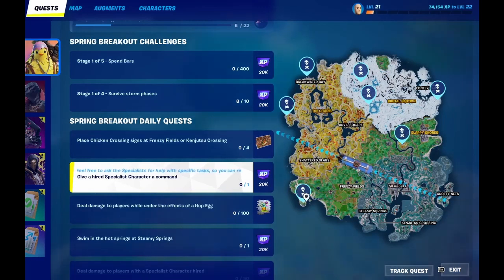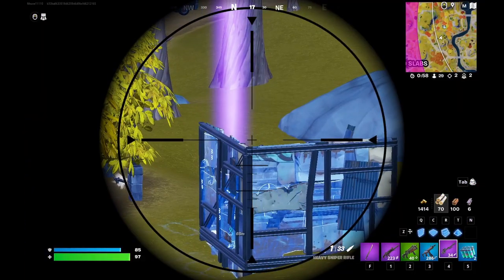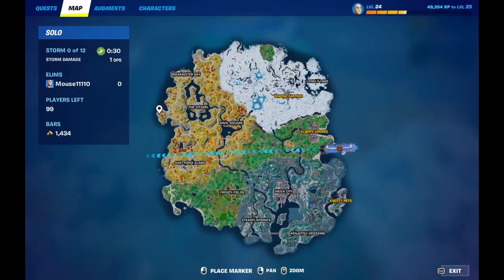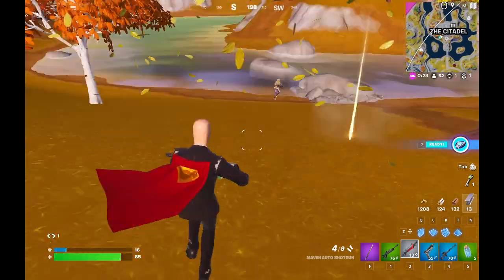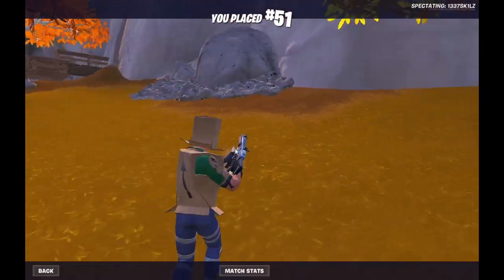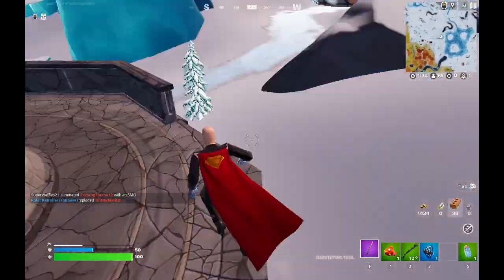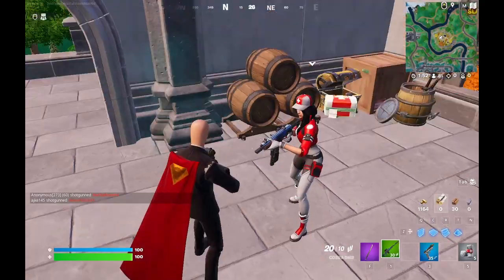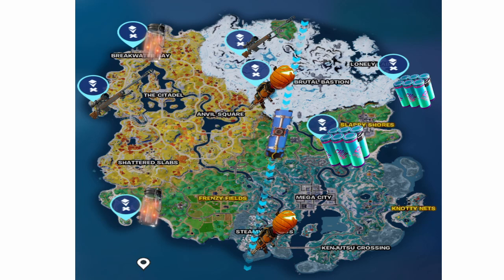NEW Specialist NPCs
Today we take a look at the new Specialist types of NPCs.
I used DaVinci Resolve to edit this.